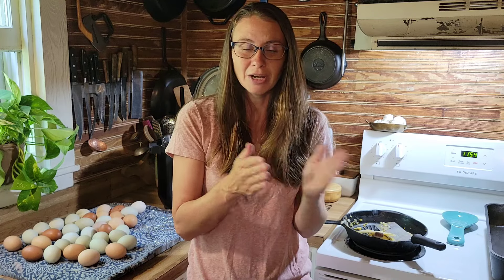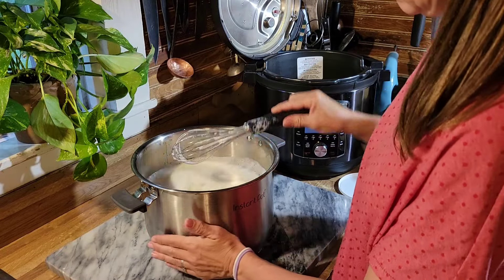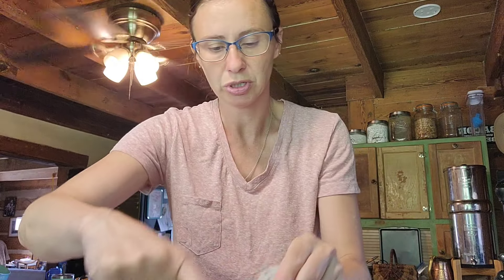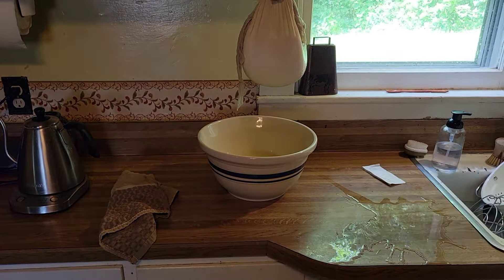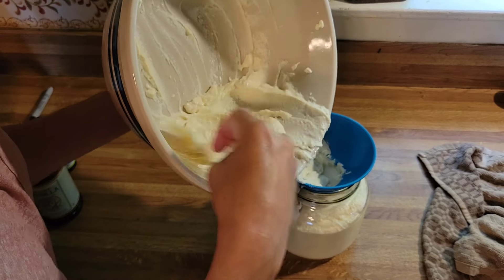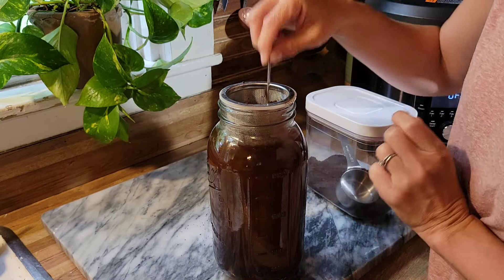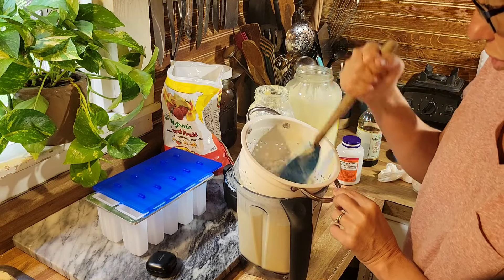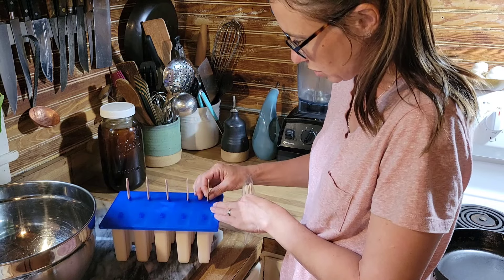Homestead Staples || Family of 8 || Homemade Snacks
Keeping a large family stcked with healthy snacks can be pretty simple if you just have a plan. Yogurt is always in my fridge, and granola in the pantry is a staple. Also, I love hard boiling eggs and storing them in the fridge. They can quickly be made into egg salad. Never underestimate the power of a caffeineated momma! Cold brew coffee is a great way to keep me going.

Here is a link to my cold brew coffee maker that fits in a half gallon Mason jar.

Here is a link to my popsicle form that we love

I use my instant pot all the time

Milk Kefir add-ins
mct oil
baobab powder
vitamin C powder

Country line lids

My favorite place to buy essential oils, and they have a great vitamin c serum. I love

Swedish dish cloths

This is one of my most used kitchen essential! Clean water without the extra waste

The large stone bowl that I use every day in my kitchen ( fits my large recipes for sourdough )

The pressure canner that I also use as a water bath canner

Press on ebay

Also, you can give to Dry hollow homestead through our PayPal